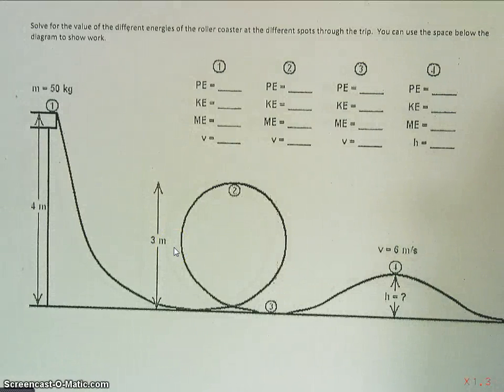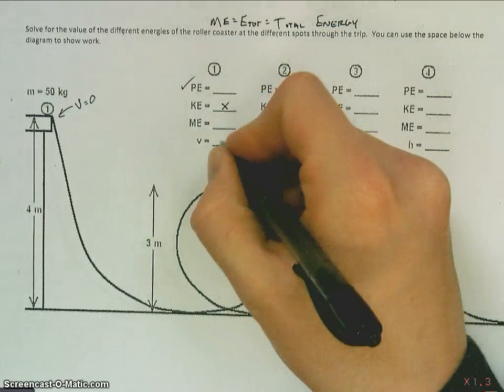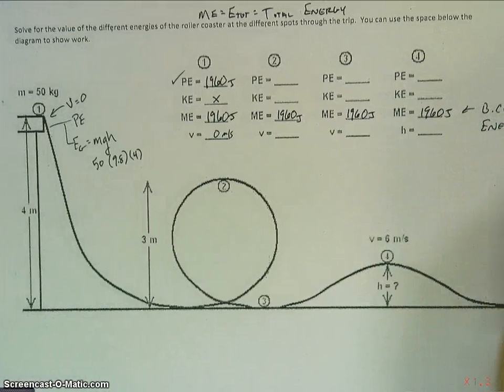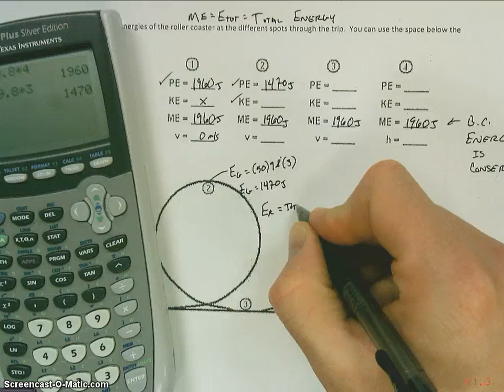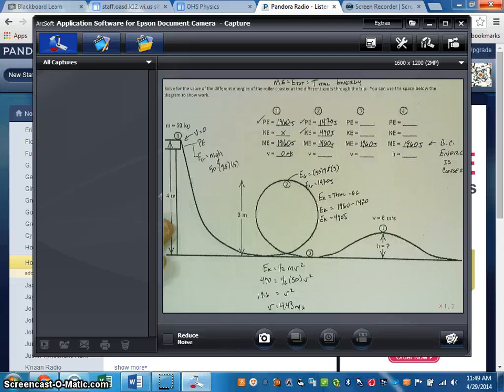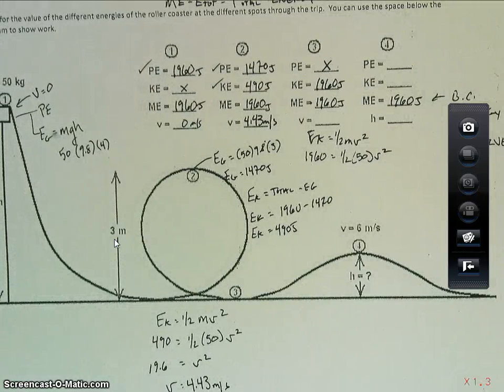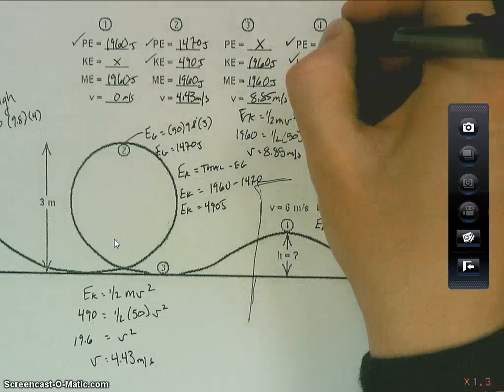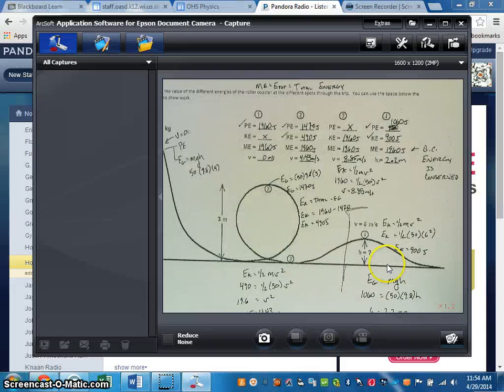Conservation of Energy Roller Coaster Example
This video uses the classic example of roller coasters to explain conservation of energy.